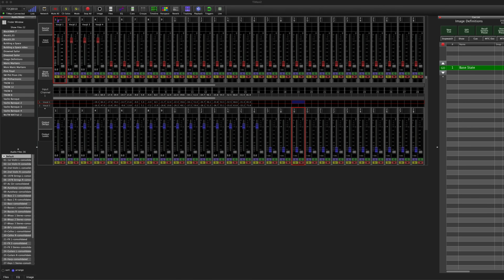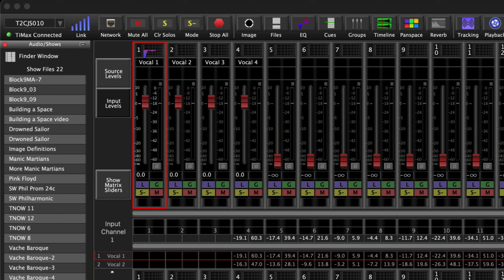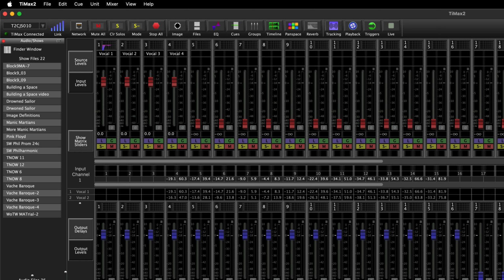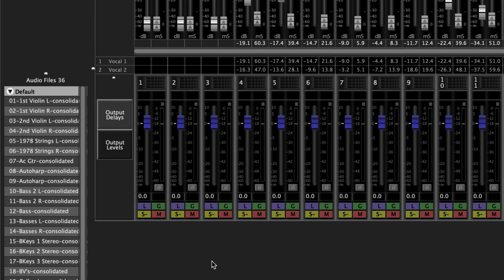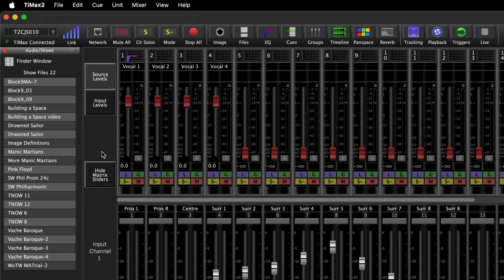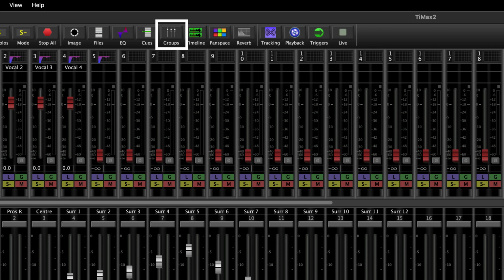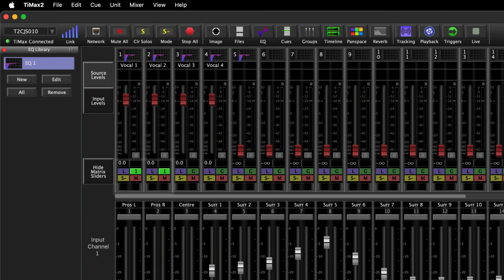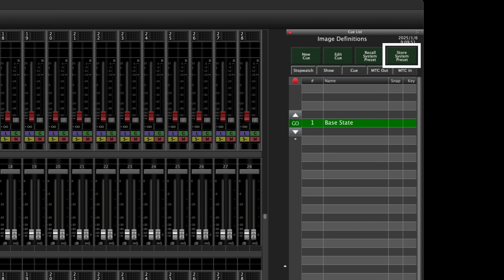TiMax SoundHub Training - Mixer Window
This video focuses on channel-based mixing, utilising the TiMax SoundHub mixer window.